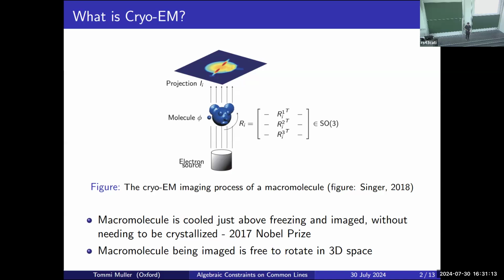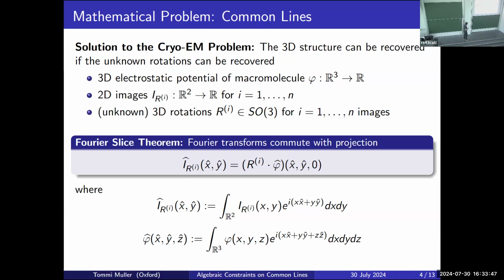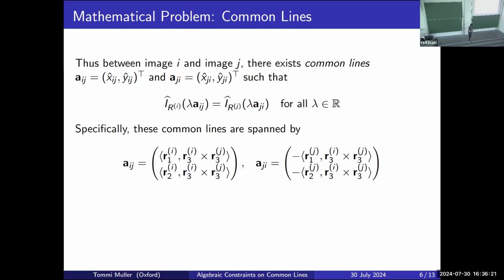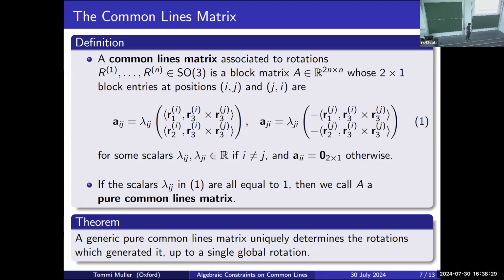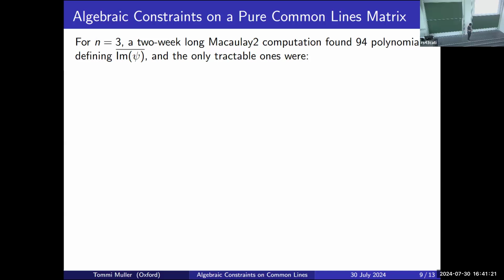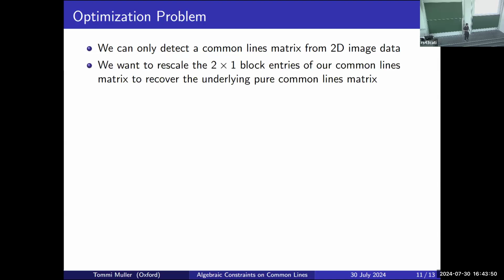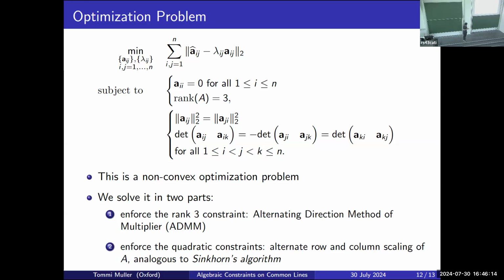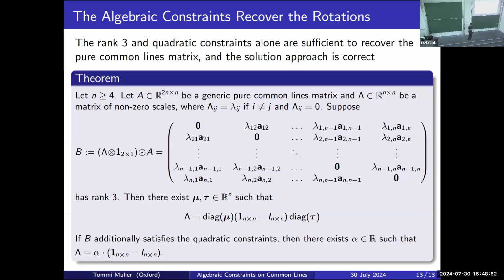Algebraic Constraints on Common Lines in Cryo EM - Tommi Muller, MEGA 2024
Presentation of the paper "Algebraic Constraints and Algorithms for Common Lines in Cryo-EM" at the MEGA Conference 2024.

Joint work with Adriana L. Duncan, Eric J. Verbeke, and Joe Kileel.